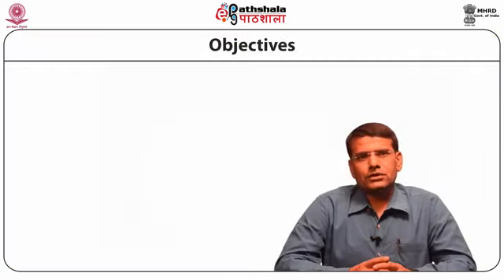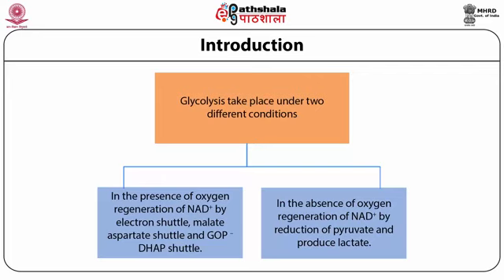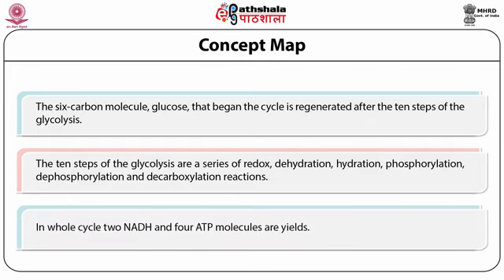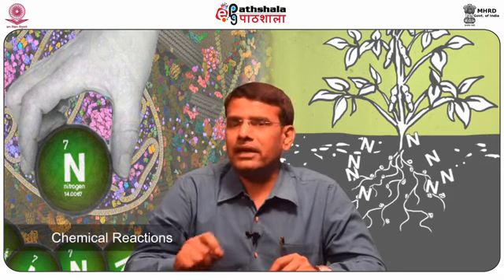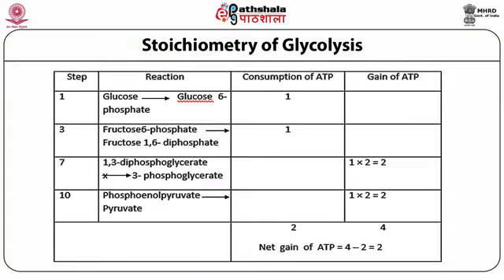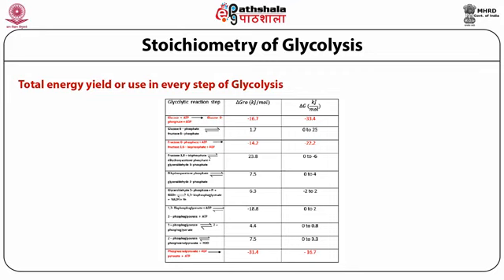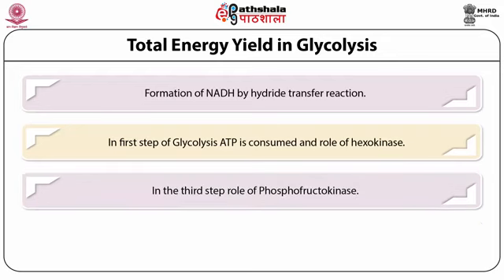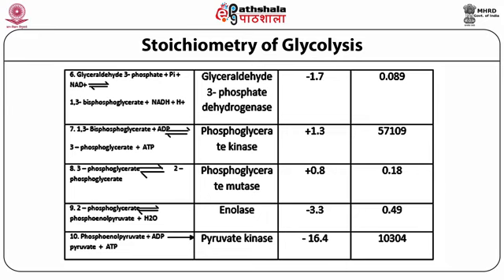Stoichiometry of Glycolysis